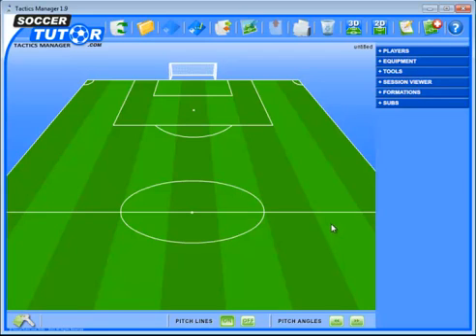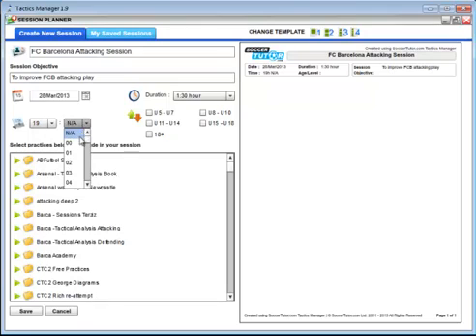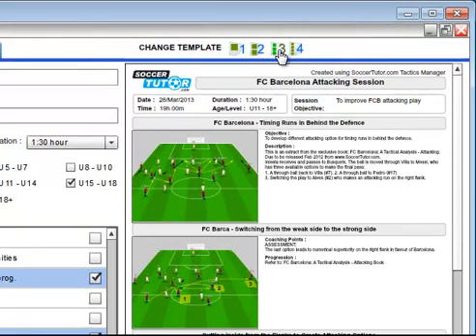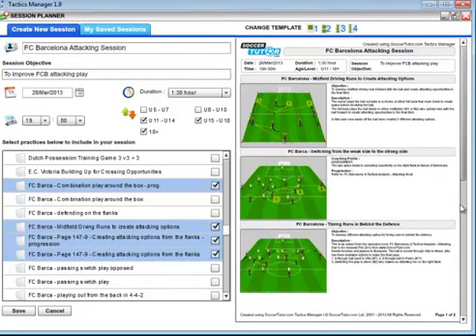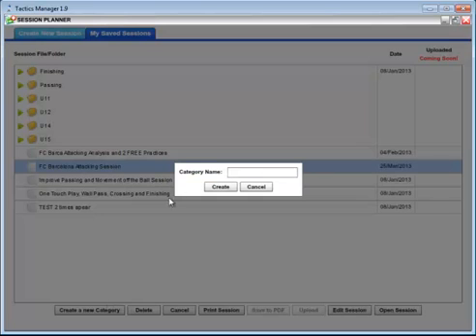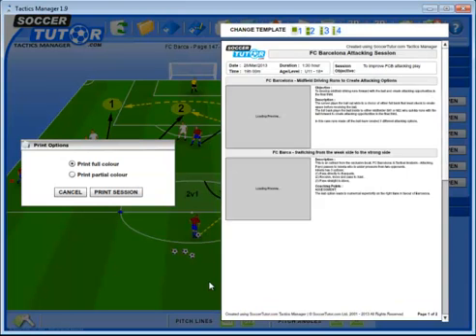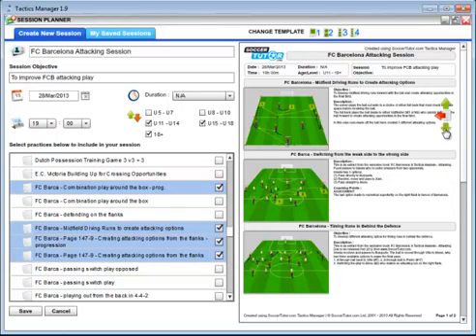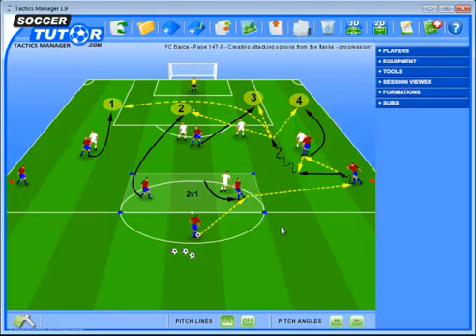Tactics Manager Software v1.9 New Updates - Soccer Session Planner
Tactics Manager Software v1.9 Video demo of the new updates only. Demonstrating the new Soccer Session planner...